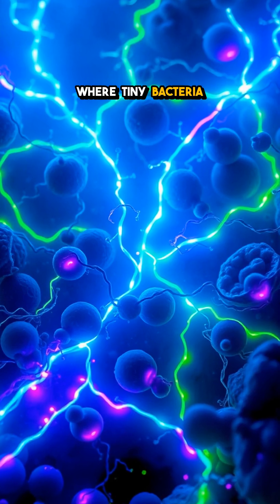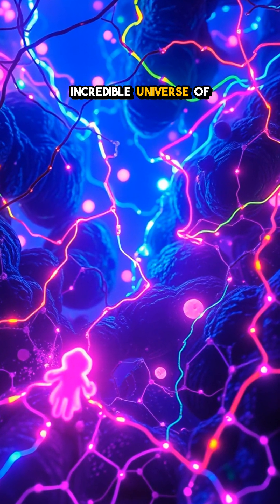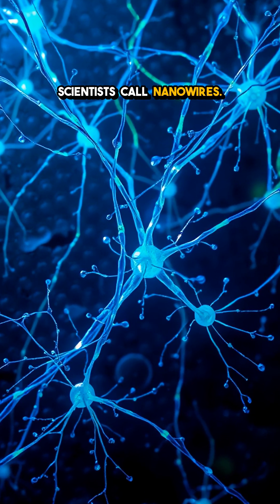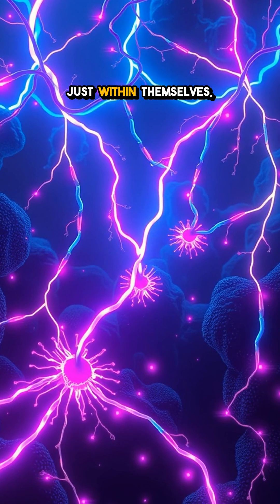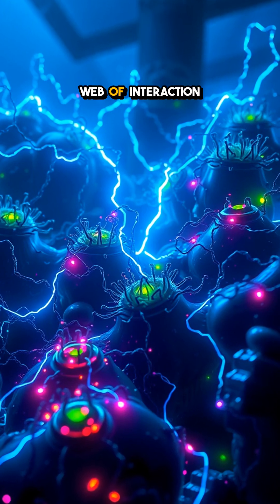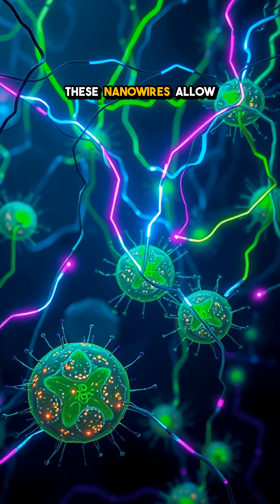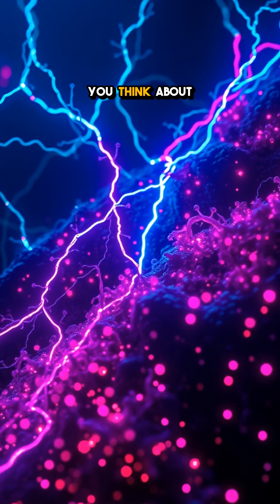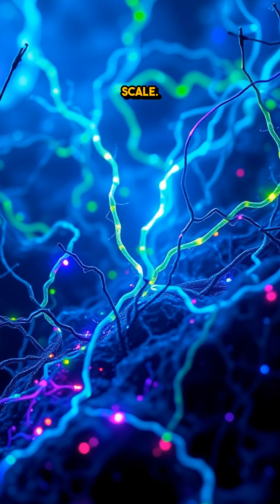Did You Know? Bacteria Have Their Own WiFi!